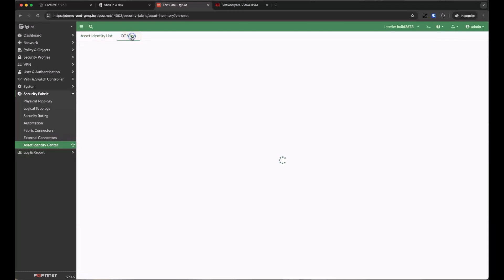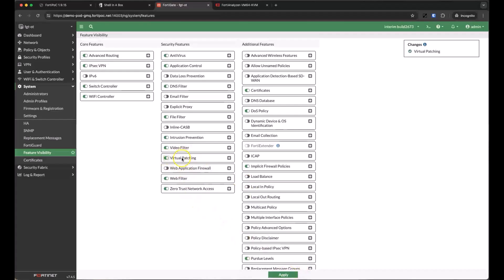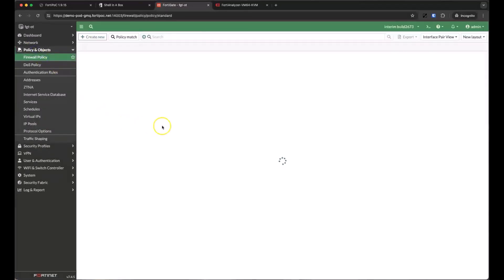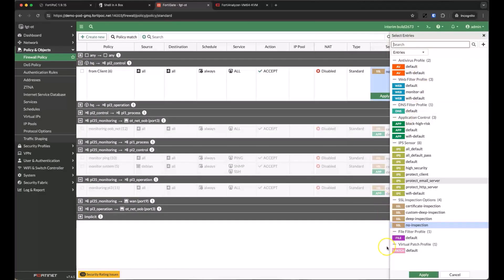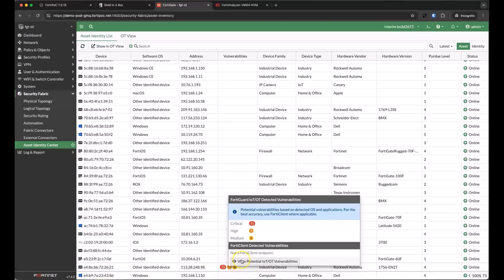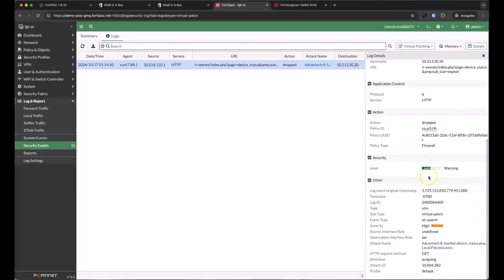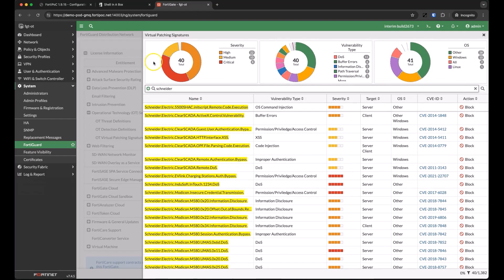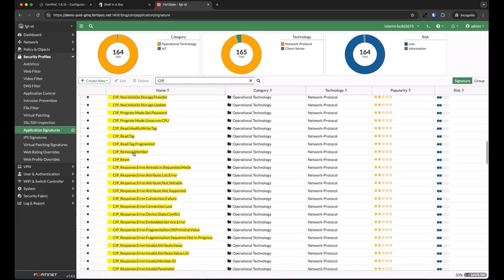Virtual Patching | Fortinet OT Security Platform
Unpatched, legacy devices in operational technology (OT) environments – including human-machine interfaces (HMIs) and programmable logic controllers (PLCs) – represent a significant security risk. This video explores how FortiGate and the FortiGuard OT Security Service offer a critical layer of defense. We'll show you how virtual patching automatically protects these vulnerable OT assets from malicious exploits, ensuring the integrity and availability of your critical systems. Understand how to secure your OT networks as they transform digitally and connect to external domains, mitigating risks and maintaining operational continuity.

Learn more about the industry's most advanced and integrated OT Security Platform